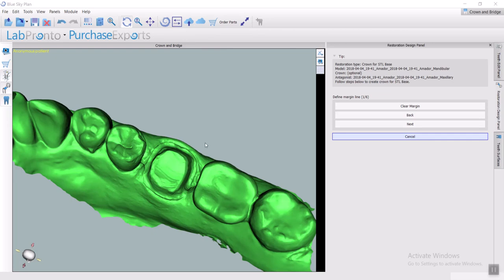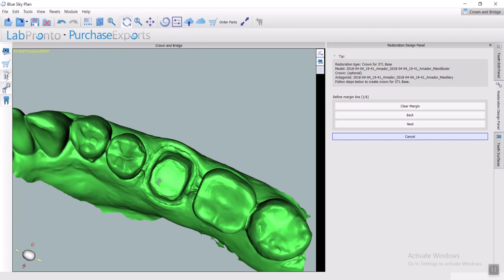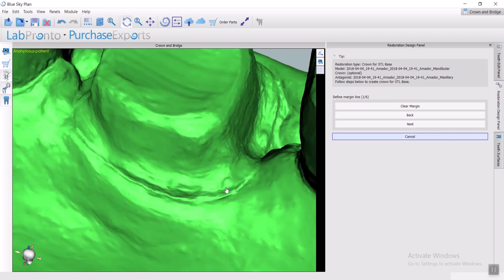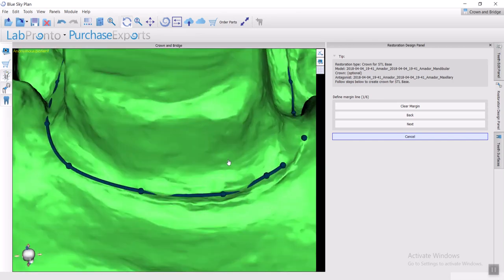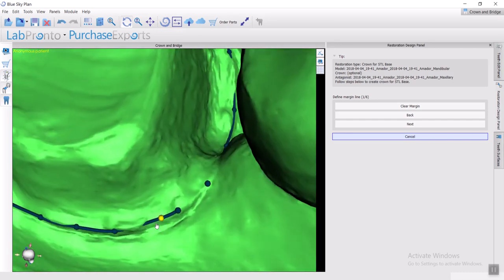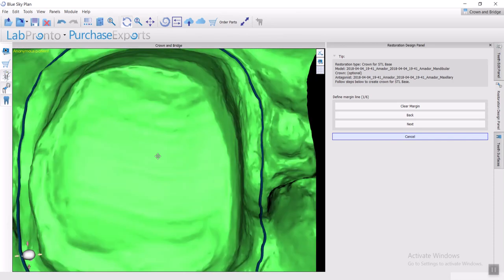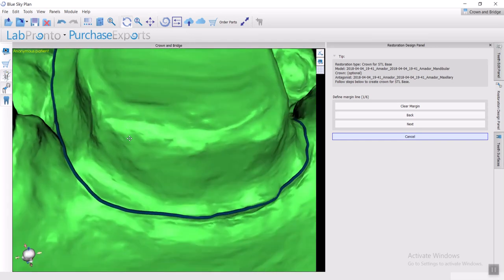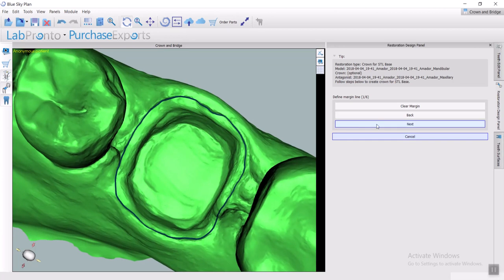BlueskyPlan 4.7 (2-7) Crown and Bridge Module video tutorial "Margin detection and editing".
Blueskyplan 4.7 Crown and Bridge Module step by step tutorial, how to create a conventional cemented crown on top of a natural abutment or a cemented restoration on top of an implant stock abutment with well defined margins.

This video will explain how to define the margin for the restoration. step 1-6 in the C&B steps.

This video sequence will have 7 videos explaining step by step functionality.